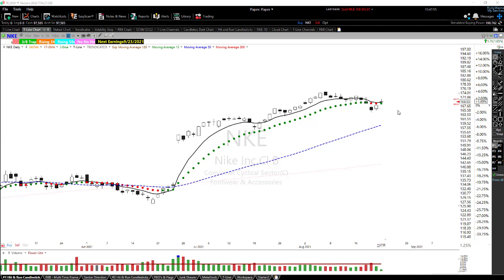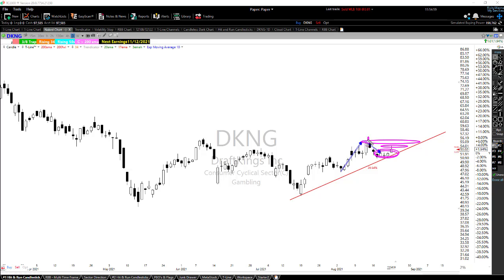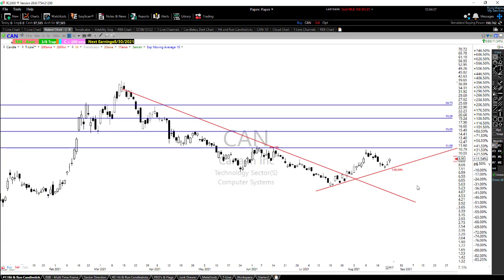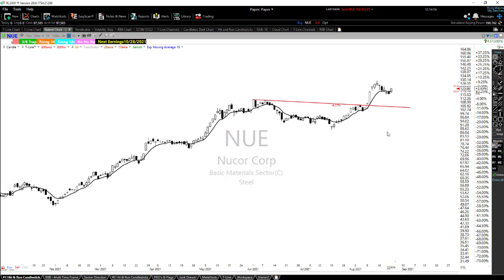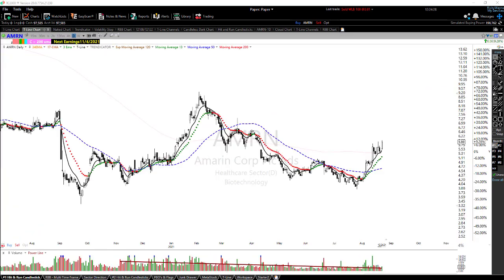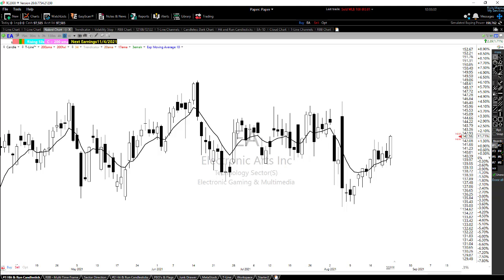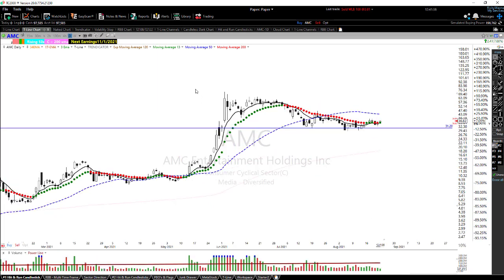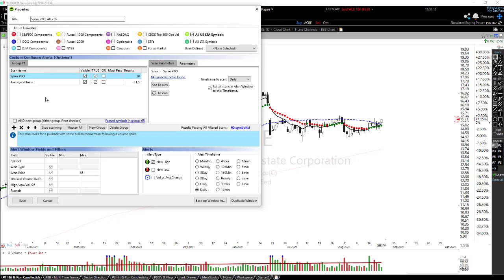Mondays With Rick 8-23-21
Mondays with Rick is a live actionable webinar each Monday at 11:00 Am Eastern open to the public.